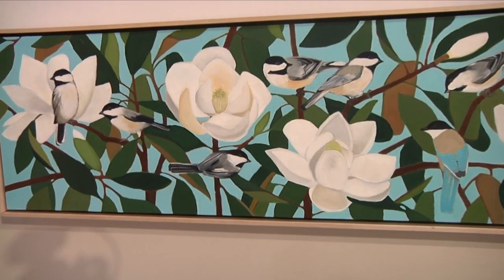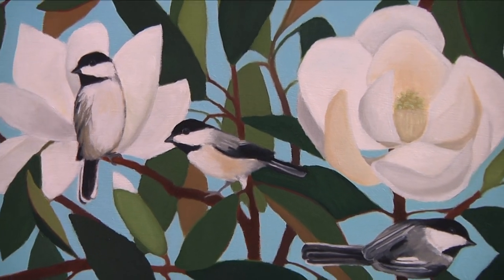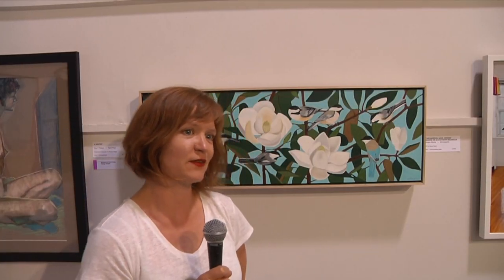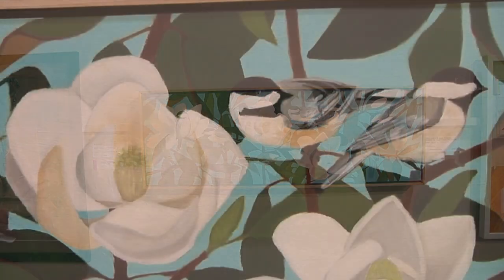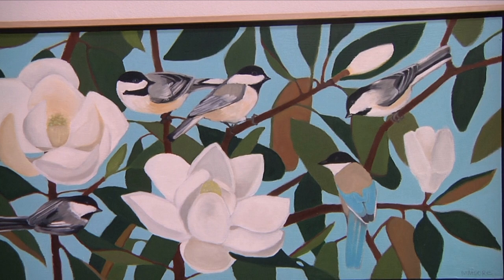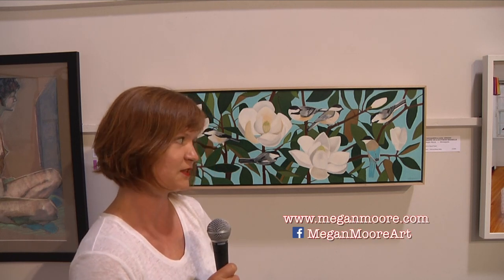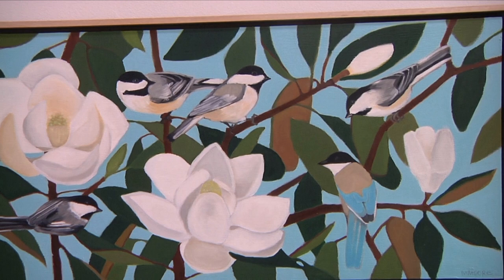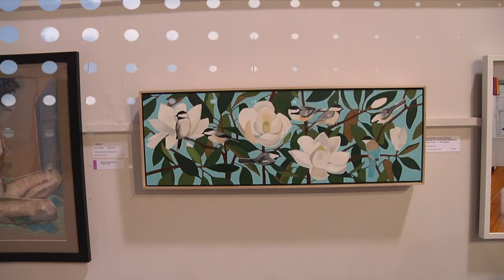Merry's Eclectic Interests 2019 MN State Fair Megan Moore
2019 Minnesota State Fair Fine Arts interview with artist Megan Moore.